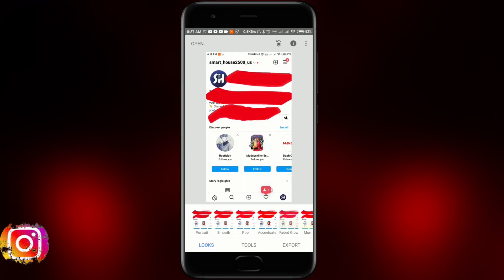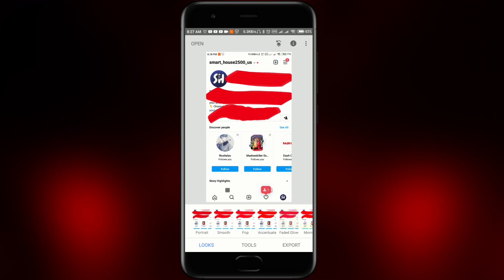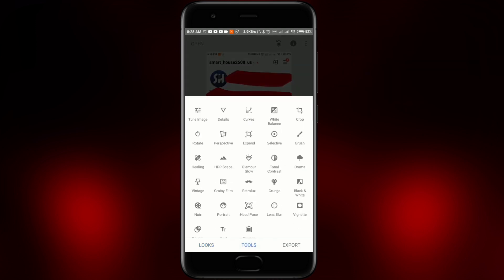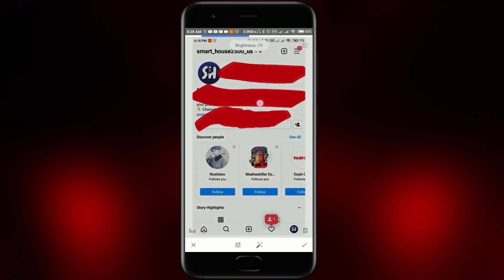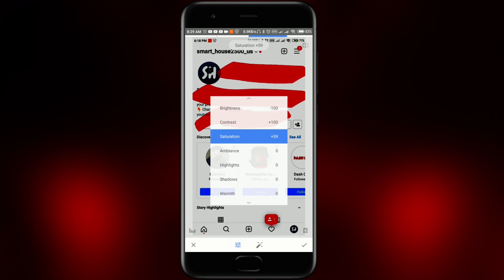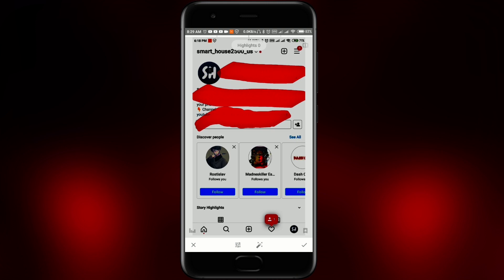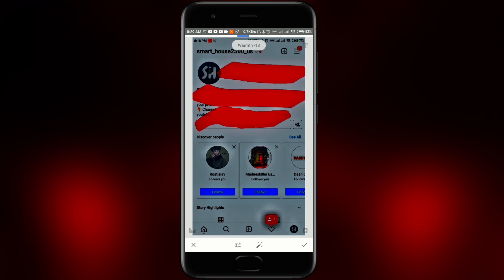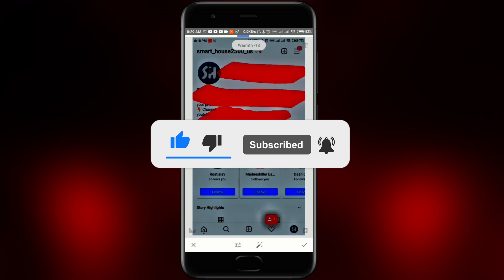How to See Hidden Text in Photo on Android ? | Painted with 👉Red👈 Marker - Black text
Hey guys! In this video I`II show you How to See Hidden Text in Photo on Android. |  Painted with Red.